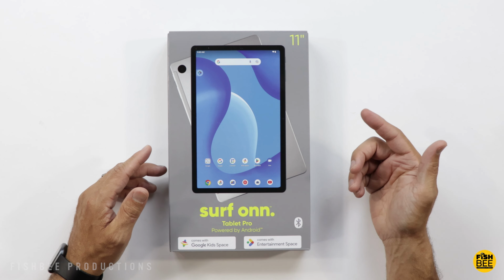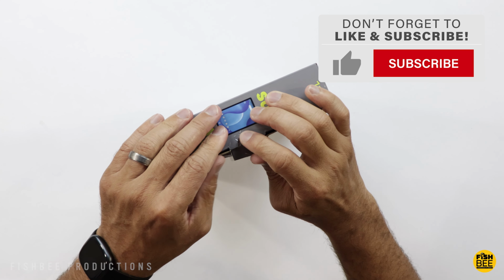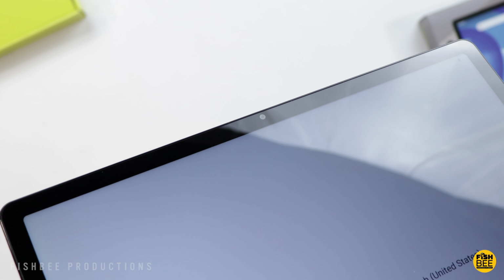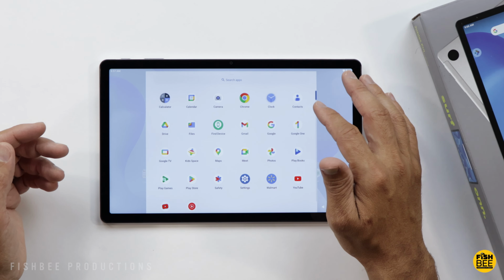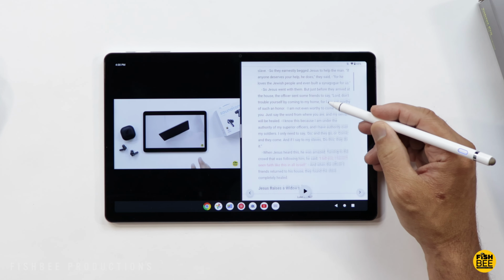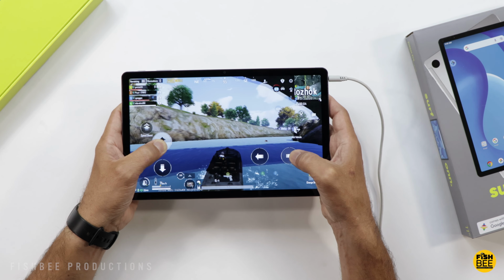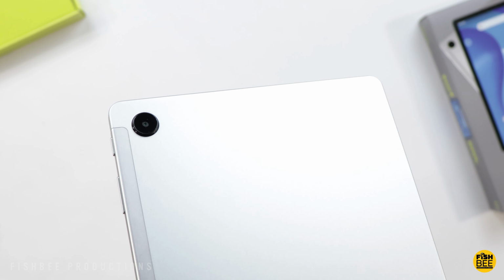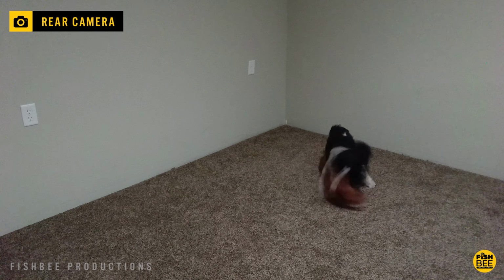Walmart's BEST TABLET YET? - Onn 11" Tablet PRO (2023)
Active Stylus

MY FAVORITE MOBILE GAME CONTROLLERS:

8bitdo Pro 2 CLASSIC EDITION Controller on Amazon